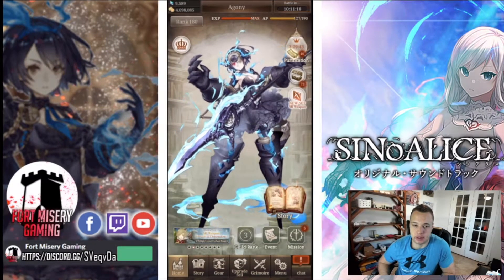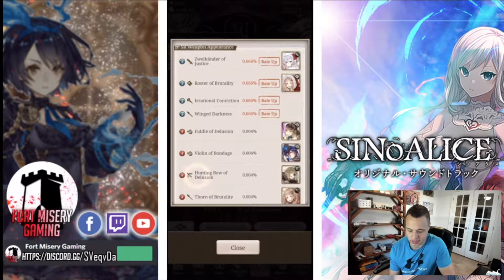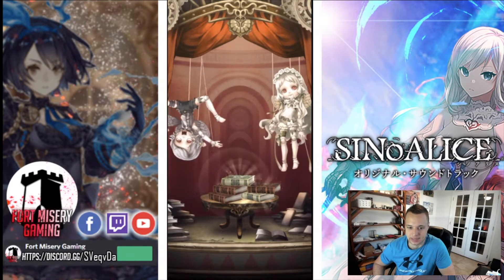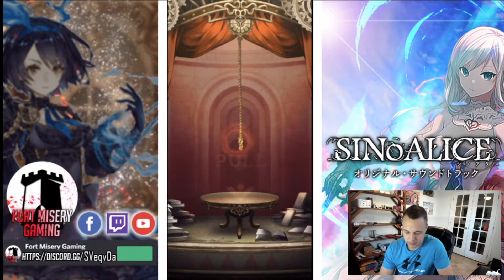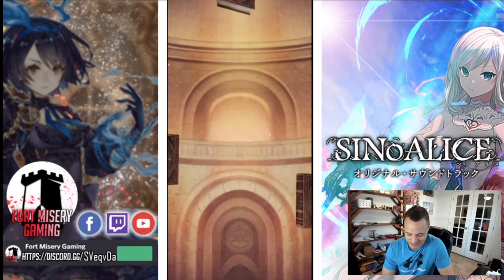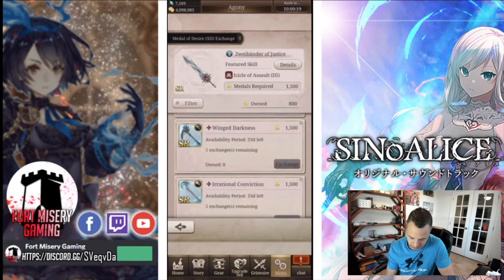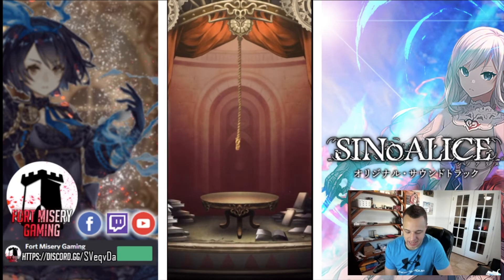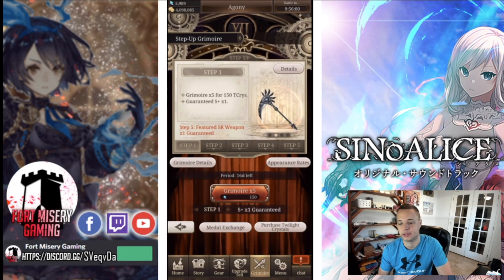Sinoalice Summon Xmas Banner Summons!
pulling for not spears